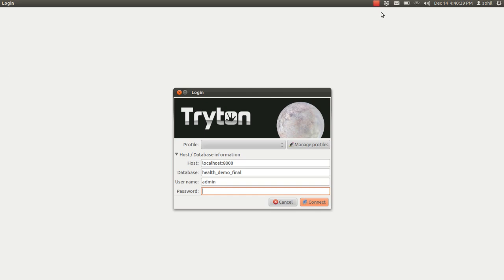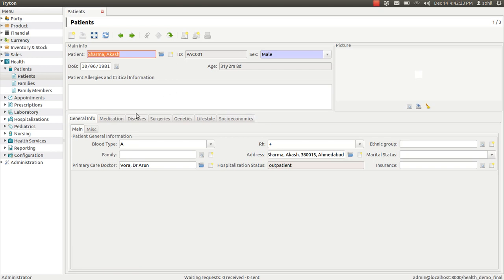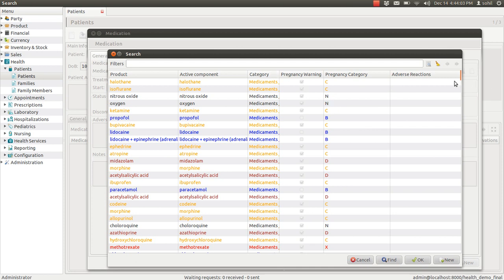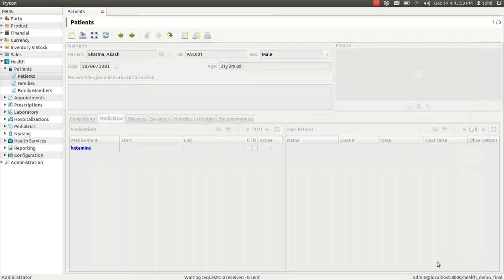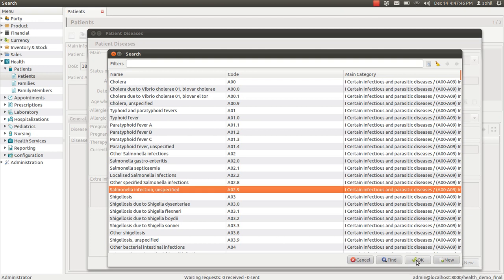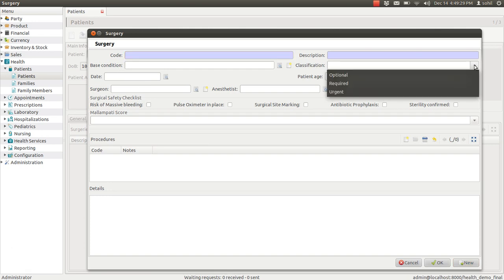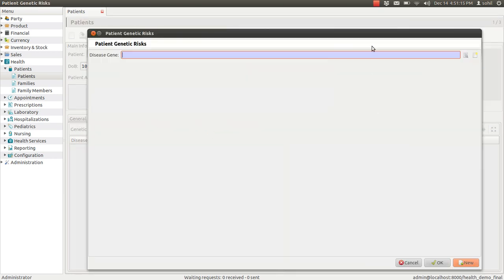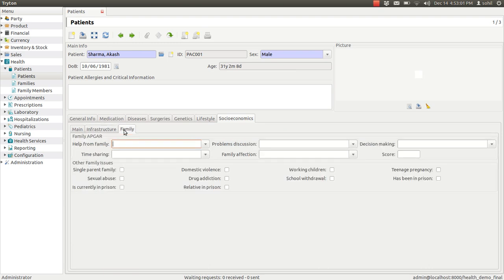Computerised Patient Management and EMR System by GNUHealth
Video By Serpent Consulting Services Pvt. Ltd. to demonstrate Patient Management and EMR (Electronic Medical Record) in GNU Health based on Tryton. Tryton is an OpenSource Business applications and enterprise resource planning software.